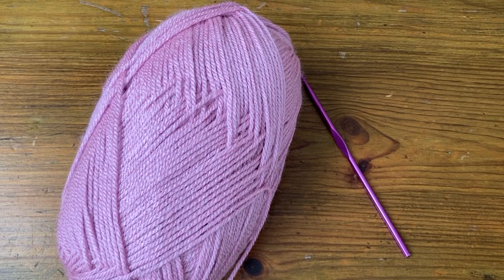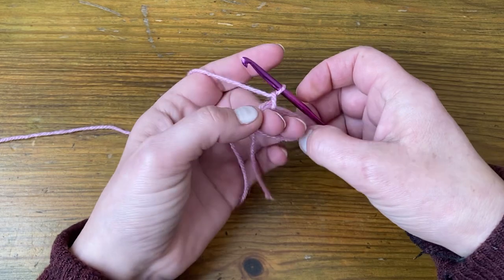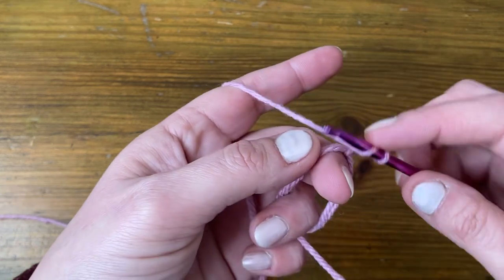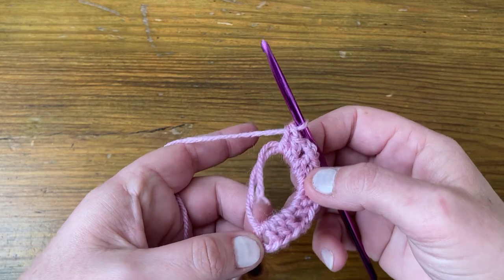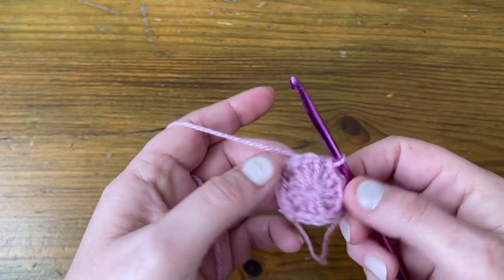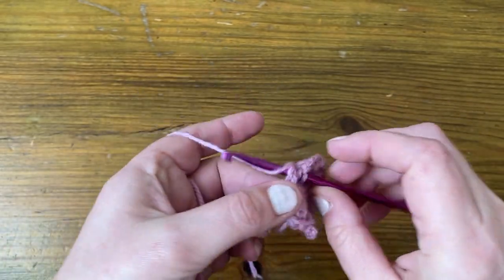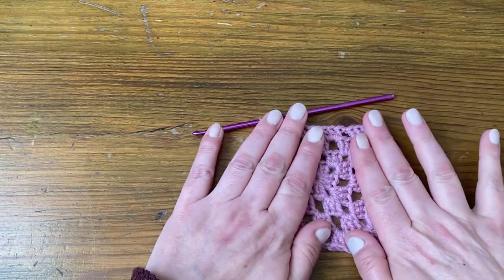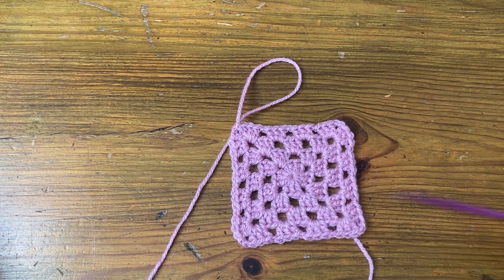How to Crochet a Traditional Granny Square: Method A with chains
Time stamps:

0:00 Introduction
0:48 Round 1
3:43 Round 2
8:36 Round 3
13:34 Round 4